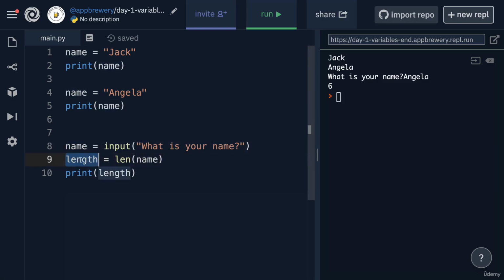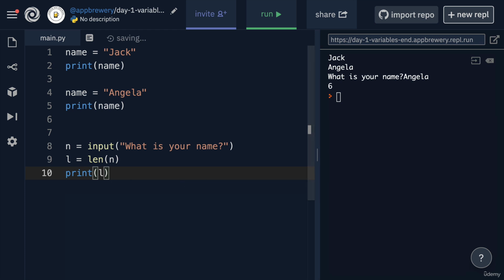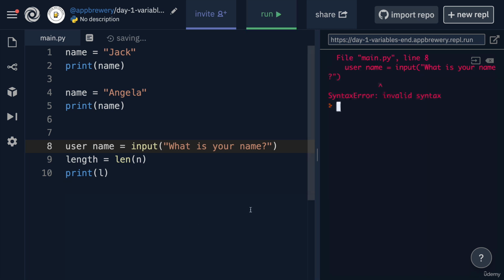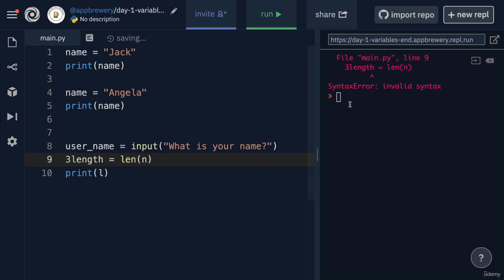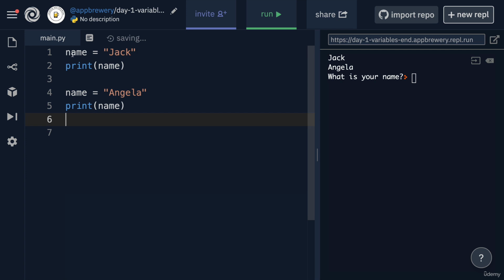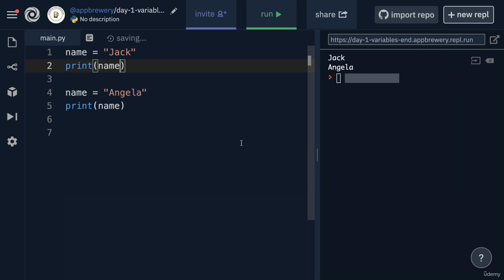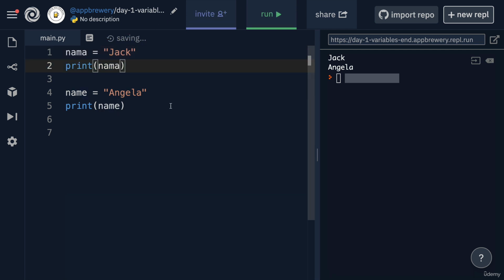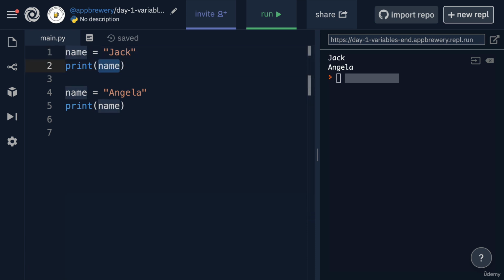15 Variable Naming